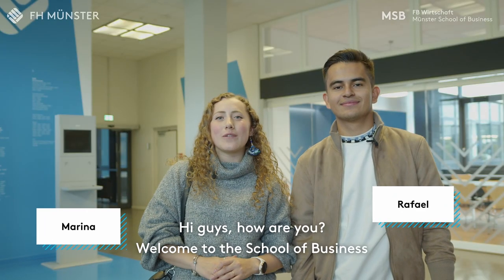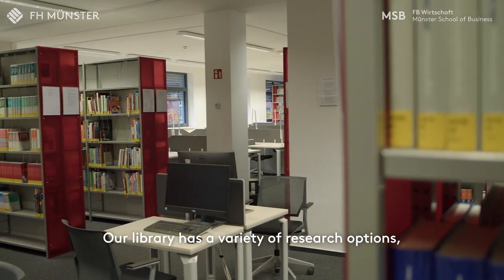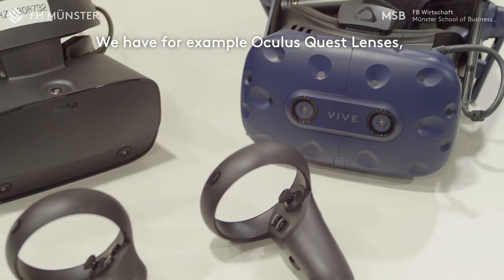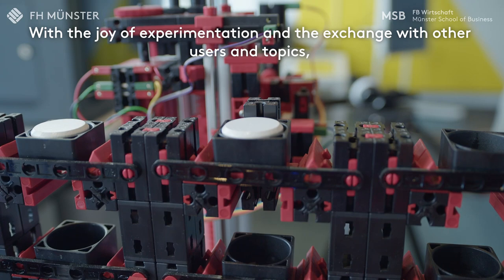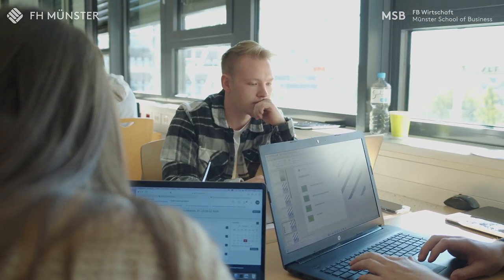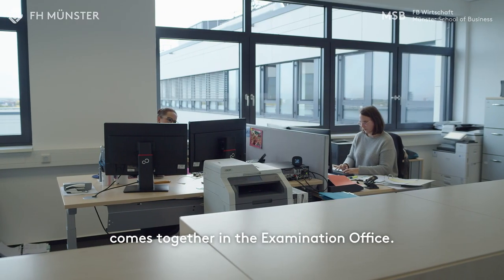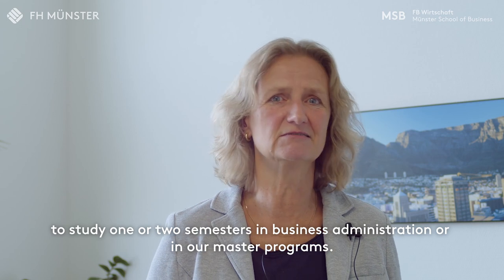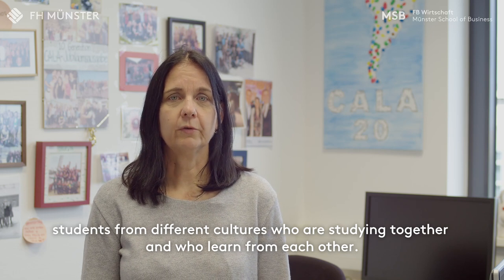Campustour - Münster School of Business [English]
In this video we will give you a quick tour around the campus of the Münster School of Business. We will visit all the important places and some of the staff that will make your study at MSB the best time.

Direkte Fragen und Problemen können von unserer Social-Media-Redaktion beantwortet/gelöst werden.